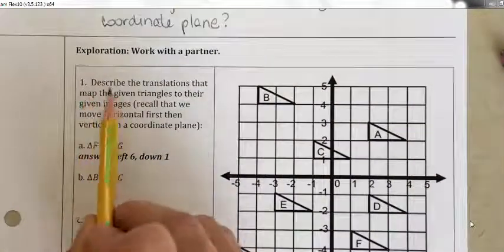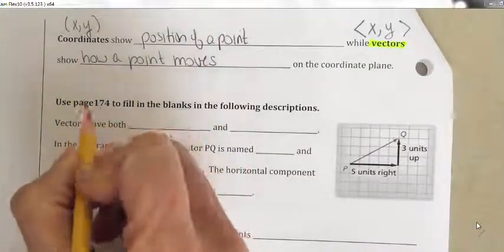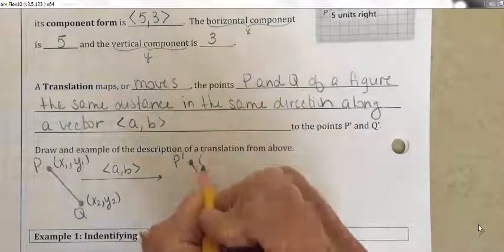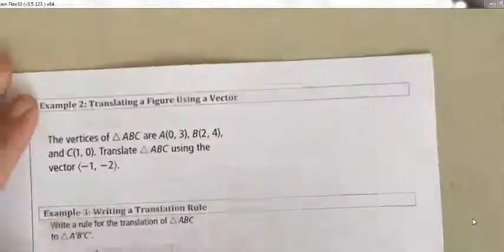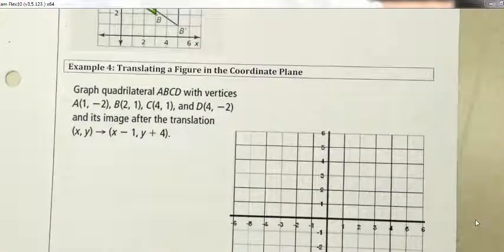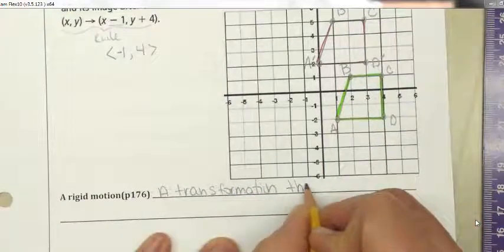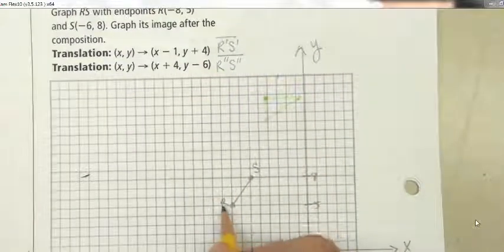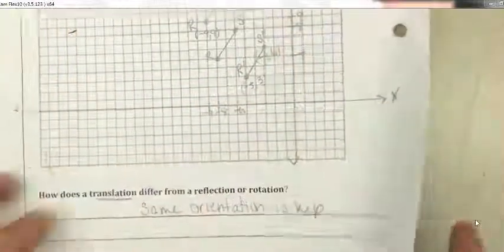4 1 Translations